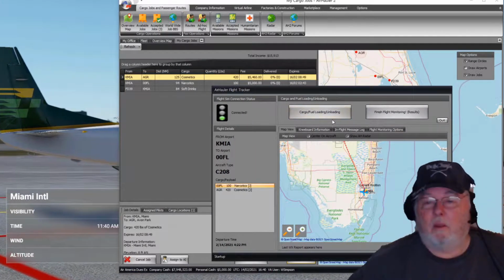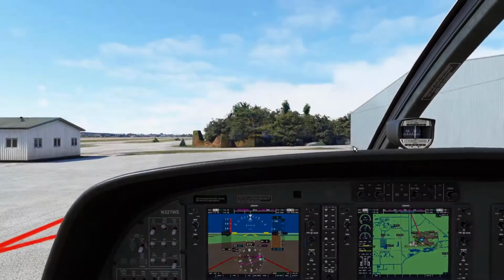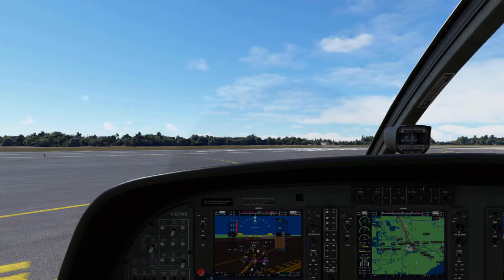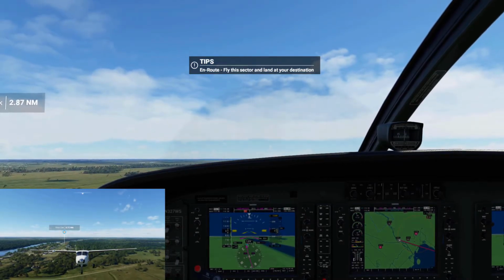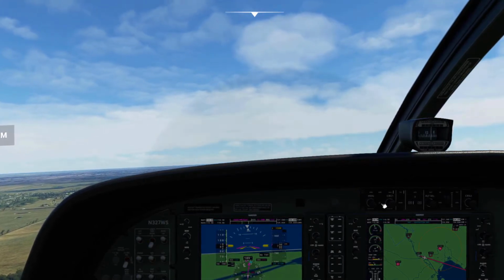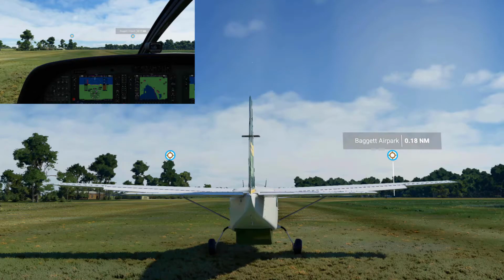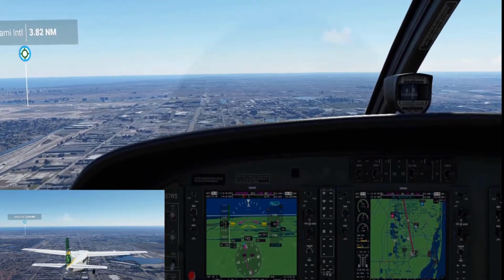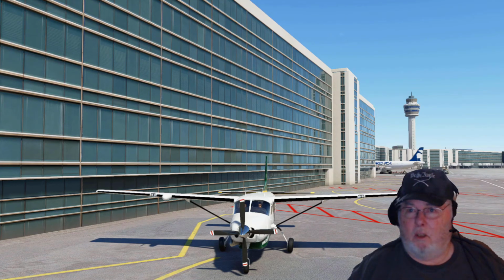MSFS2020, AH2, C208B Caravan, Two Airports and Home Base 2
Todays flight in AH2, will be an MSFS2020, using the Cessna C208B Caravan. Will be flying to an couple dirt runways. So it is time for fun and lets get going.